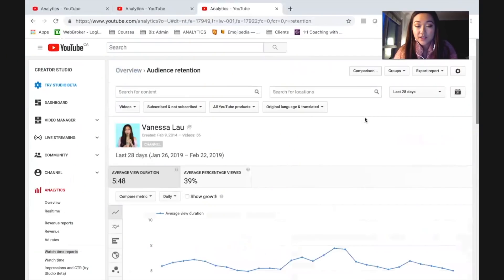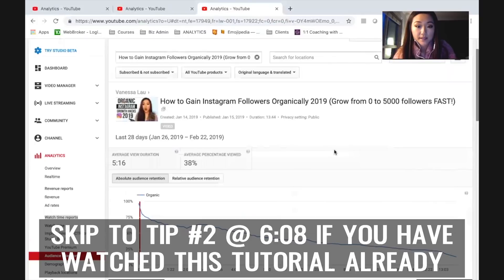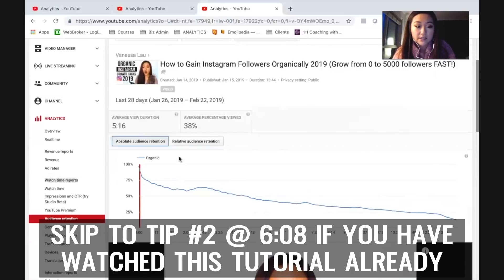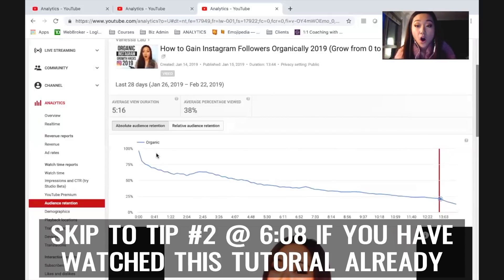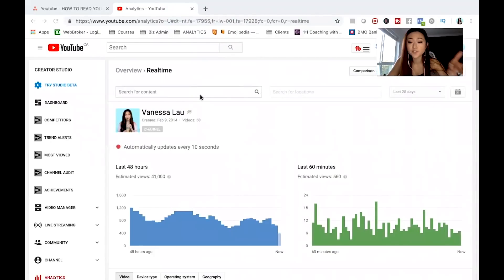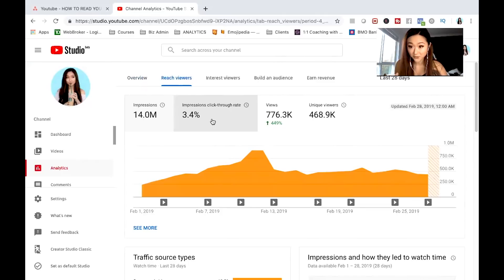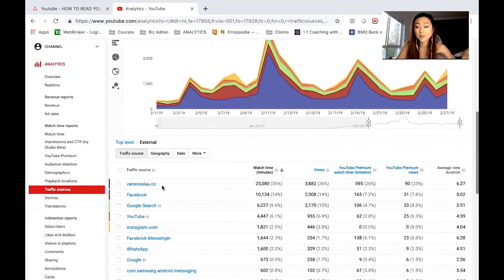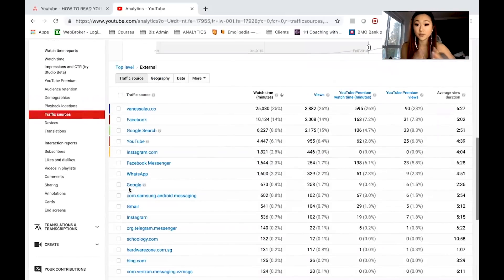How to Use Youtube ANALYTICS to GROW your Channel (IN DEPTH TUTORIAL!)